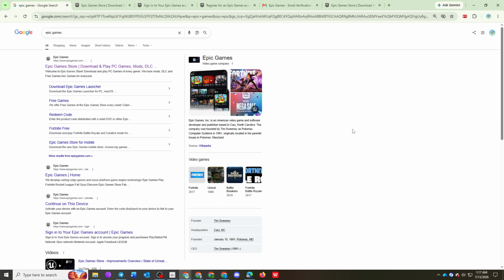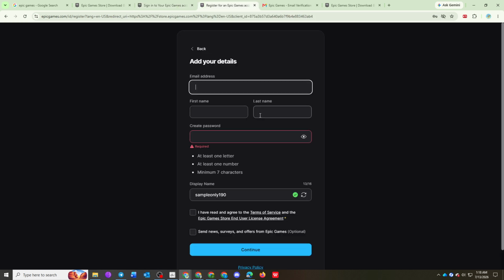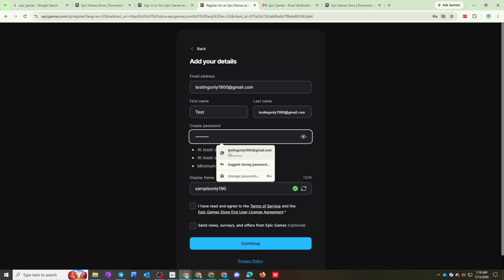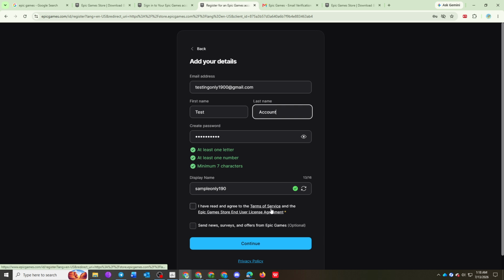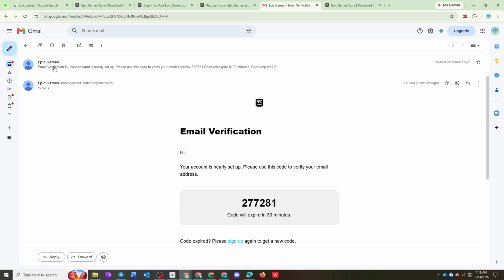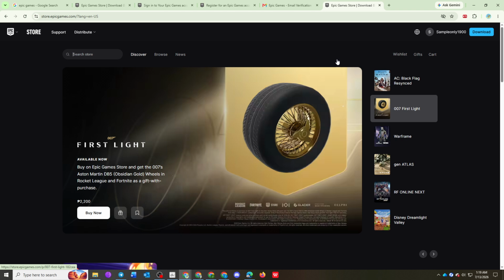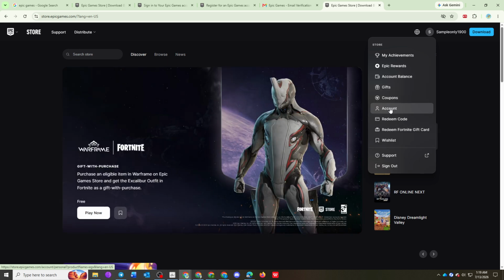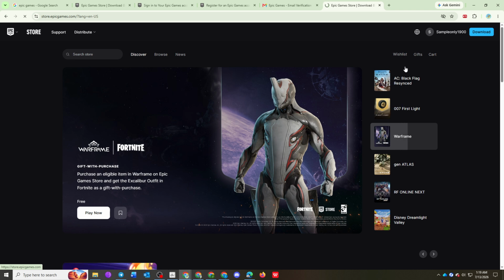How To Create An Epic Games Account [2026 Guide]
In this video, we’ll guide you through the simple steps to create your very own Epic Games account in 2026. Whether you're looking to dive into Fortnite, explore the Unreal Engine, or access exclusive games, setting up your account is the first step to unlocking endless gaming possibilities.

You’ll learn how to navigate the account creation process smoothly, including tips for securing your account and troubleshooting common issues.